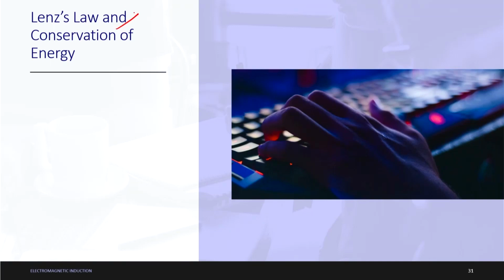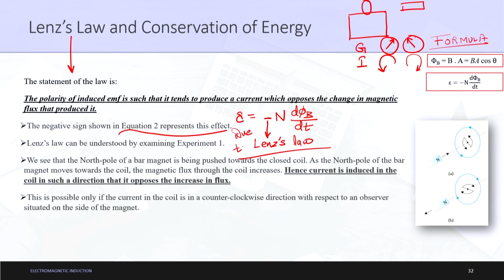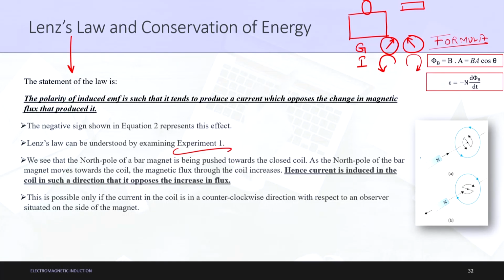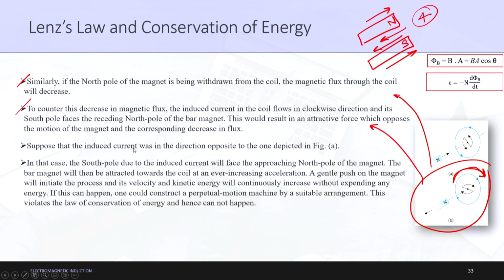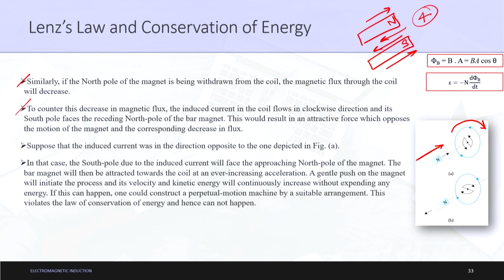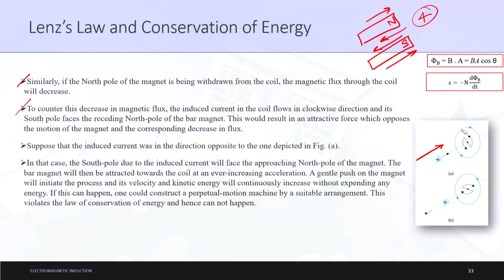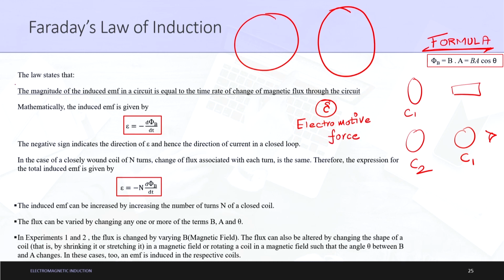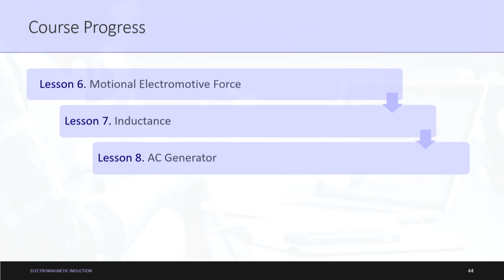Lenz's Law and Energy Conservation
Subject: Physics
Programme Name: Electromagnetic Induction
Course Name: Medical

In this video, we have explained Lenz's Law and its relation to energy conservation in electromagnetic contexts.

📡 Key Features:
Syllabus-based Content